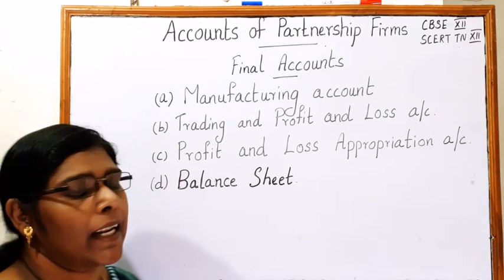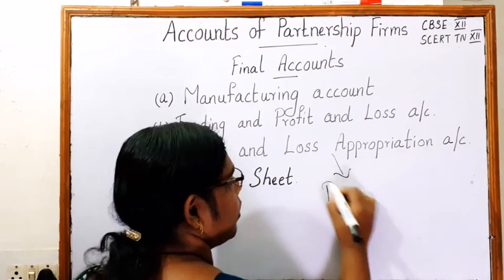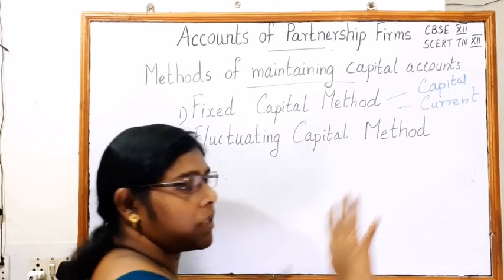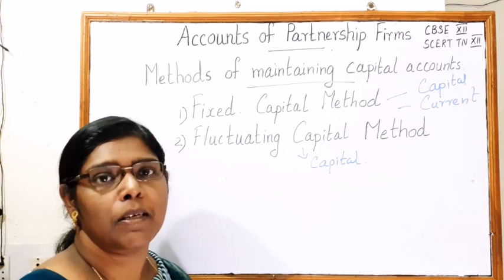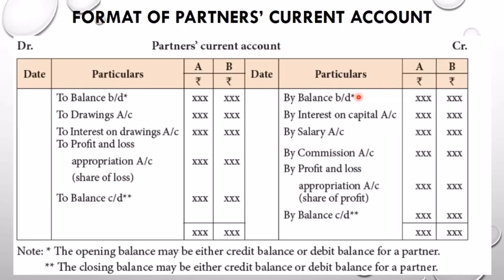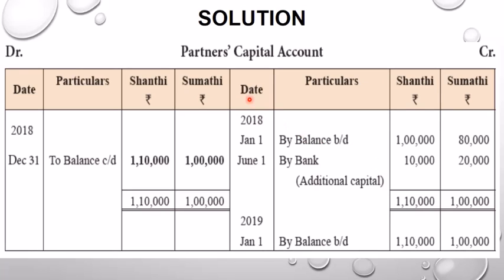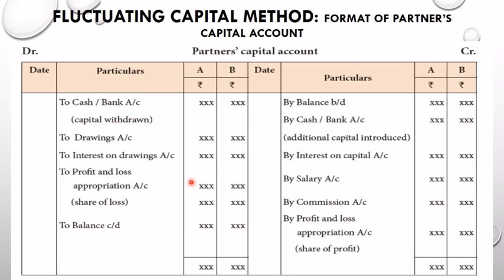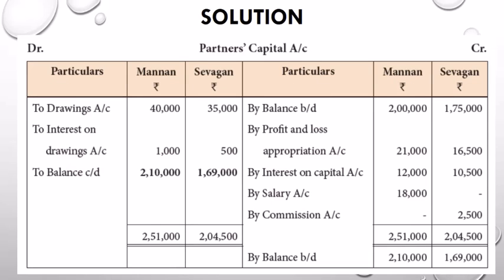Partnership Firm -Maintaining capital accounts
This video is about maintaining capital accounts in a partnership firm. The topic is clearly explained with problems on the two types of maintaining partners' capital account.This will be useful for class XII commerce and business studies students and CA foundation course students.